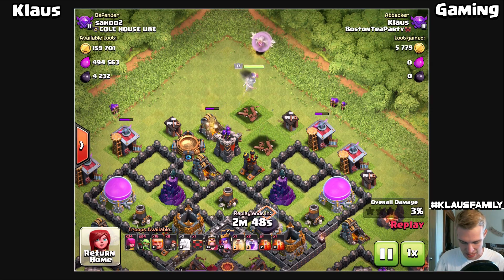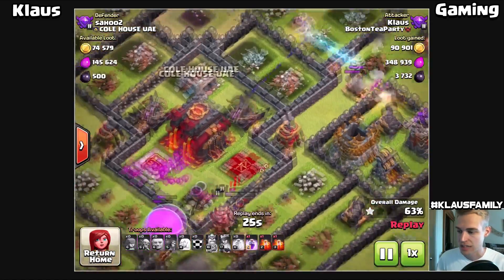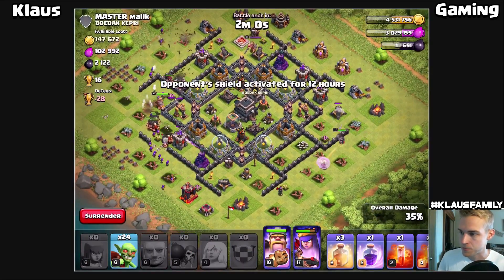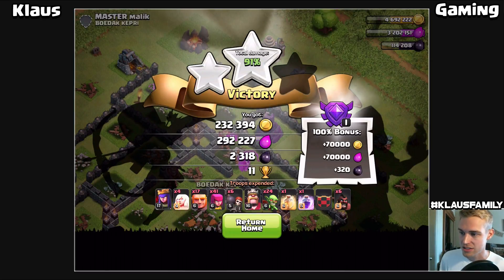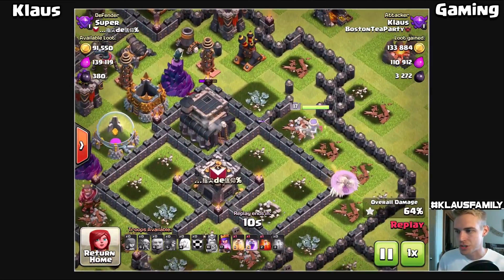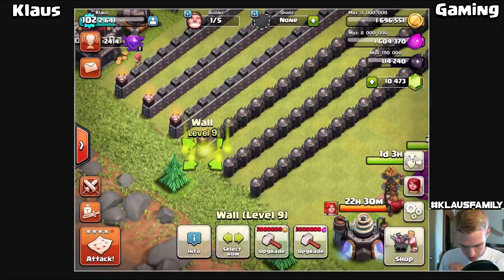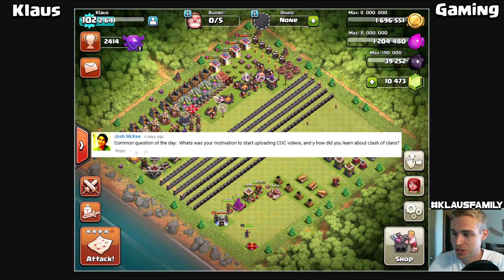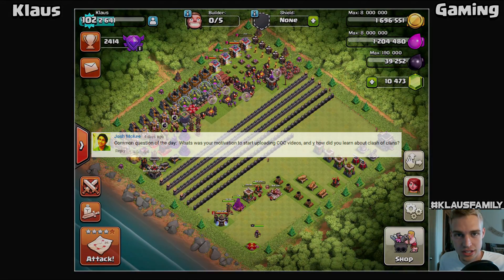Clash of Clans: TH9 FARM to MAX! King lv17